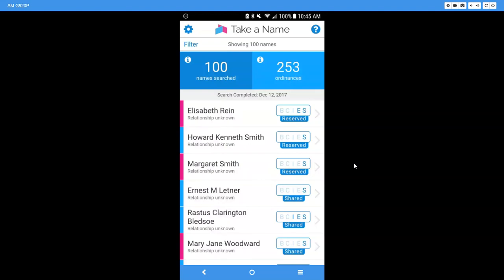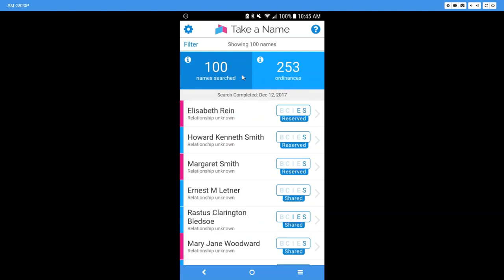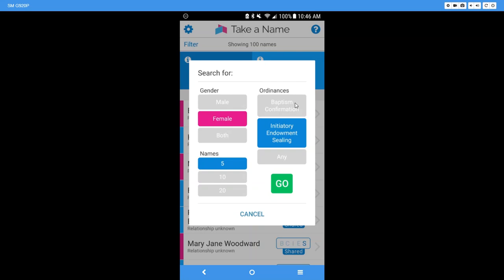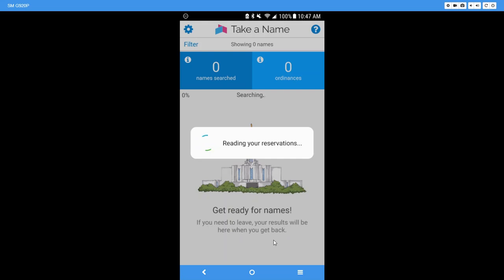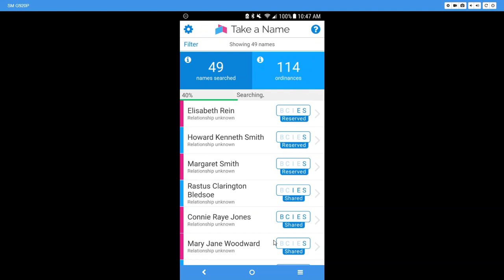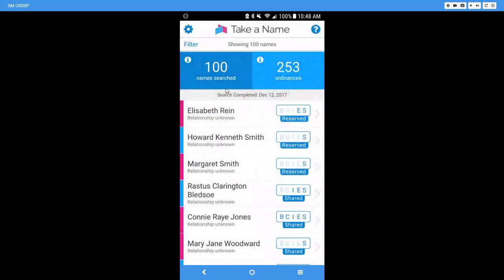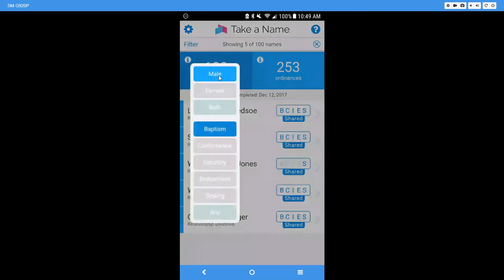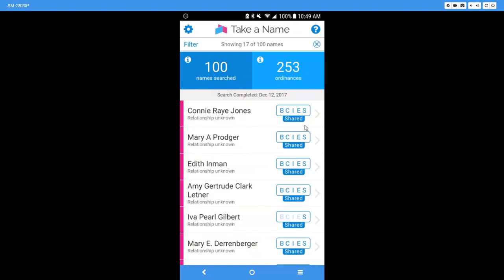LDS - How to Search Take a Name Part 1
How to Search Take a Name Part 1